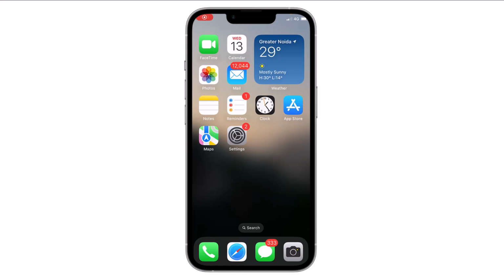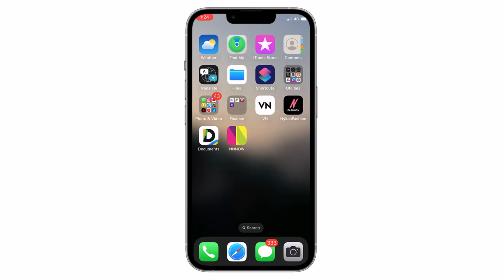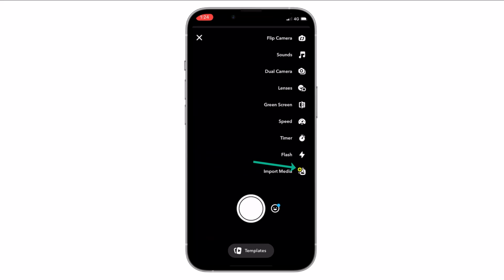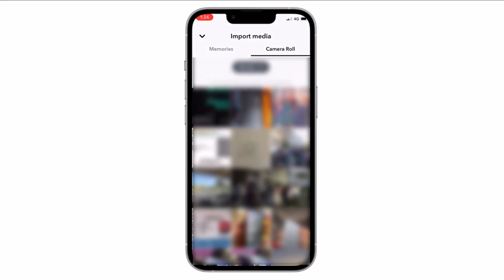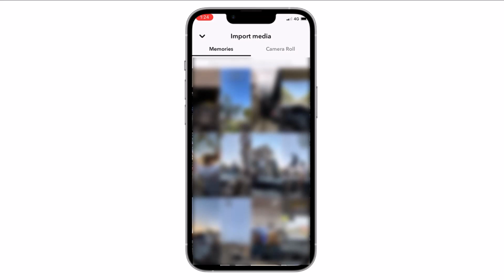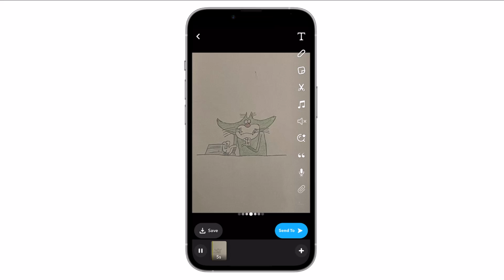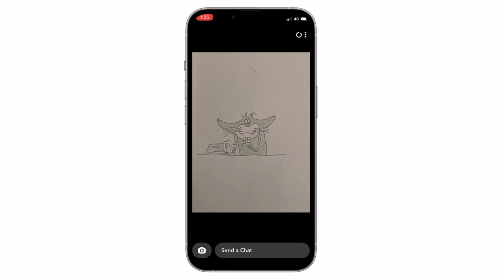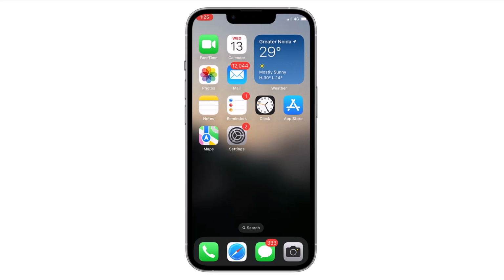How to Send a Video From Gallery As a Snap On Snapchat On iPhone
Want to share a video from your iPhone’s gallery directly as a Snap on Snapchat? This handy guide will walk you through the steps to send a video from your camera roll as a Snap, ensuring your friends receive it just like any other Snap. Follow these simple steps to make your videos stand out on Snapchat.

**Step-by-Step Instructions:**

1. Unlock your iPhone and open the Snapchat app.
2. Log in to your account if you aren’t already logged in.

**Step 2: Access Memories**
1. From the main camera screen, swipe up or tap on the small circle (Memories icon) located at the bottom of the screen, just above the capture button. This will open the Memories section where you can see Snaps, Stories, and content from your gallery.

**Step 3: Navigate to Camera Roll**
1. In Memories, tap on the "Camera Roll" tab. This will display all the photos and videos stored on your iPhone.

**Step 4: Select the Video**
1. Browse through your camera roll and select the video you want to send as a Snap.

**Step 5: Edit the Video (Optional)**
1. Once you have selected the video, you can edit it by adding text, stickers, filters, or drawing on it, just like you would with a regular Snap.
2. To trim the video, tap on the scissors icon and adjust the sliders to select the part of the video you want to send.

**Step 6: Send as a Snap**
1. After editing, tap on the blue arrow icon at the bottom right corner of the screen.
2. Select the friends or group you want to send the Snap to.
3. Tap the send button to share the video as a Snap.

**Additional Tips:**
- **Creative Tools**: Use Snapchat’s creative tools to enhance your video with captions, Bitmojis, and emojis to make it more engaging.
- **Privacy Settings**: Ensure your privacy settings are adjusted according to your preference. You can control who can view your Snaps by going to the settings menu and selecting "Who Can…" under the "Privacy Controls" section.
- **Replay Feature**: Keep in mind that recipients can replay your Snap once. They also have the option to take a screenshot, so share responsibly.

By following these steps, you can easily send a video from your iPhone’s gallery as a Snap on Snapchat, making your moments more fun and memorable for your friends.